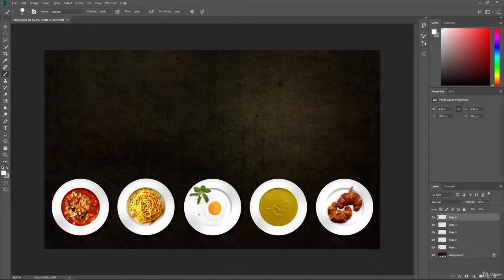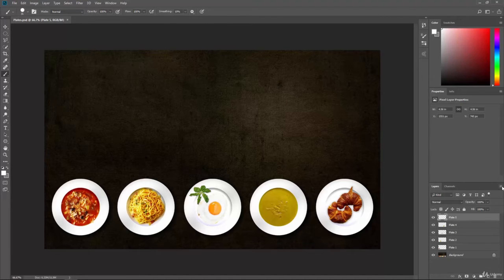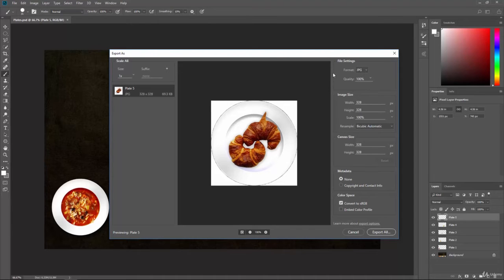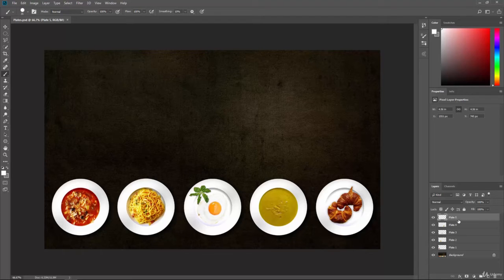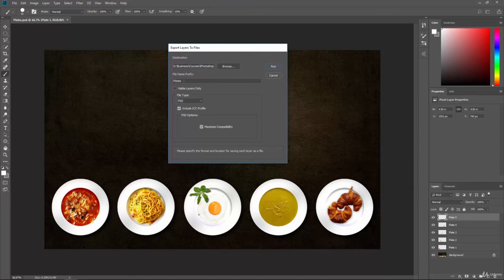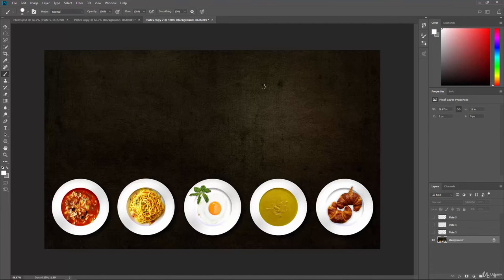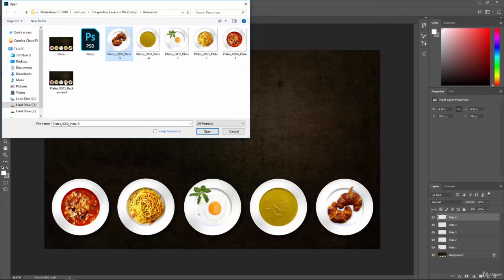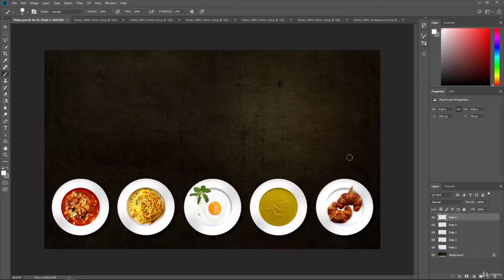Exporting Layers inAdobe Photoshop CC Tutorial (Part-75)